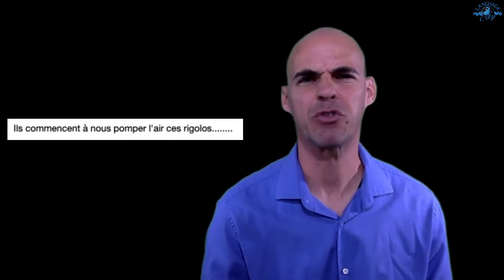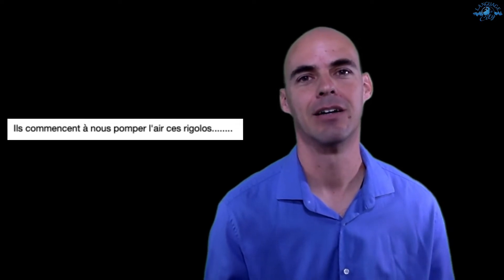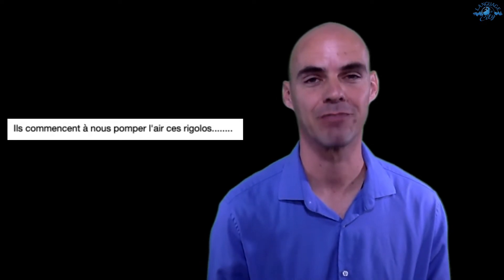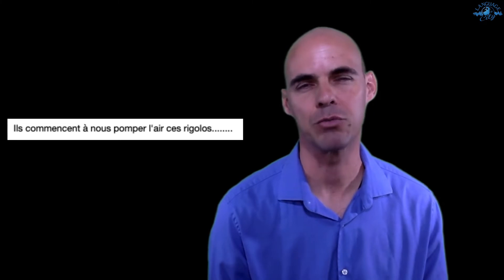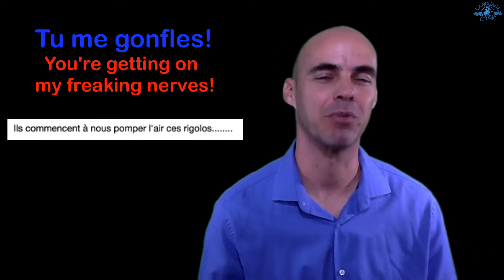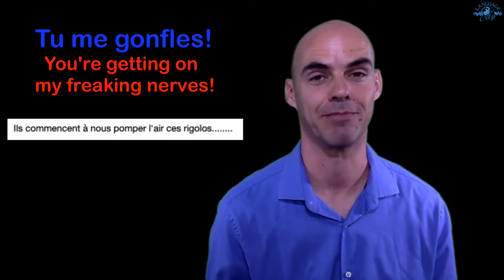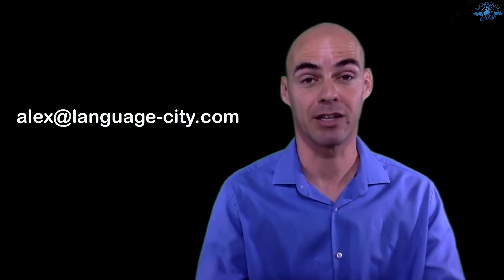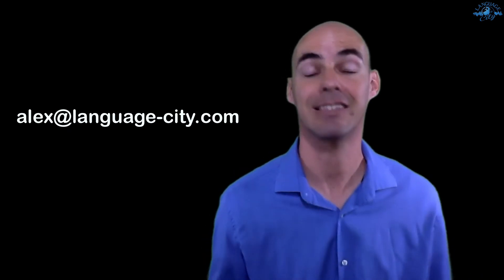French vocabulary lesson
Watch my free webinar and start your journey to French fluency today
Become Fluent in French with the former private French tutor of top Hollywood celebrities.